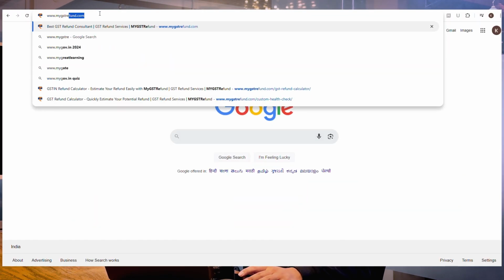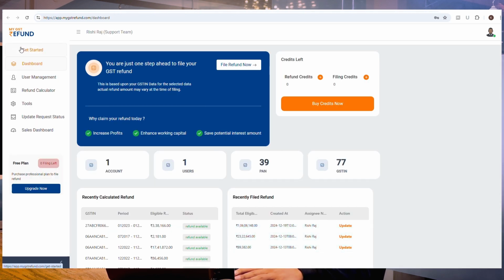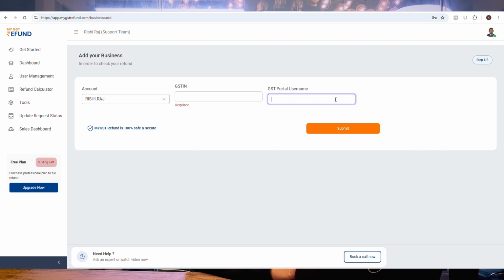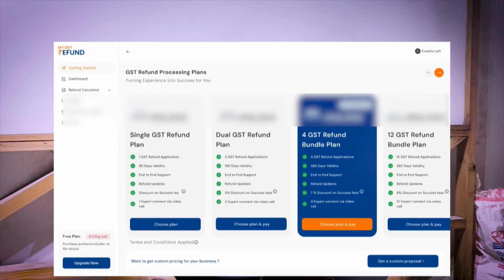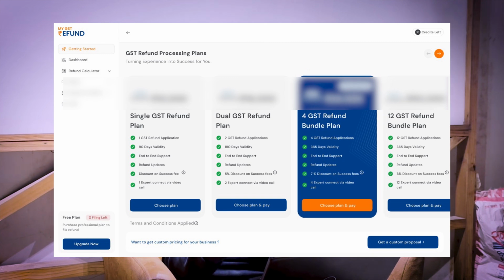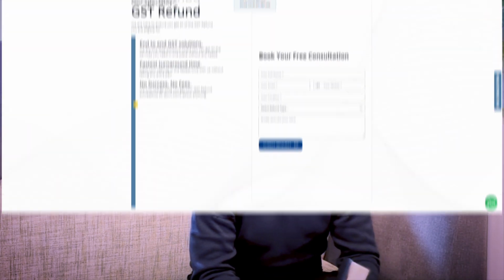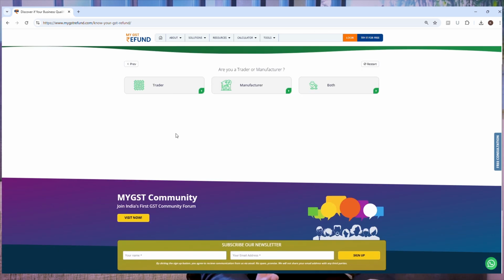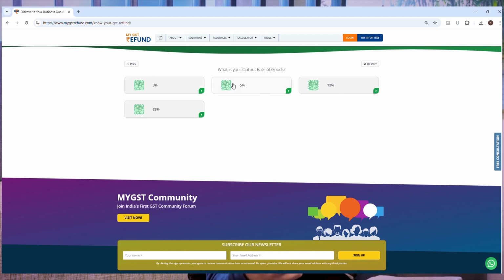Step-by-Step Guide for GST Refund on My GST Refund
Unlock the power of automation with MyGSTRefund!

In this video, we walk you through the entire process of using India's first automated GST refund platform. From logging in to filing your refund application, learn how our platform simplifies compliance and maximizes your working capital.

𝗪𝗵𝗮𝘁 𝘆𝗼𝘂'𝗹𝗹 𝗹𝗲𝗮𝗿𝗻:

✅ How to get started with MyGSTRefund.com
✅ Features and tools that make GST refund hassle-free
✅ Tips to ensure smooth processing